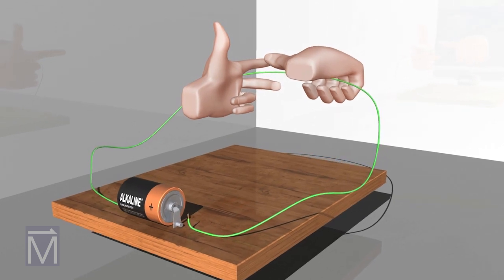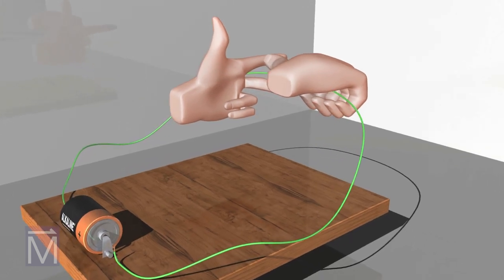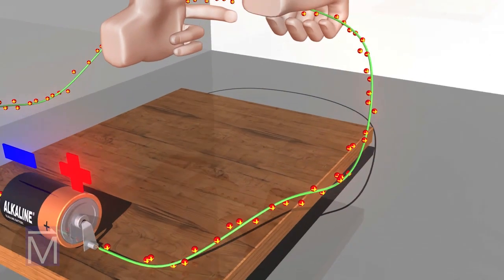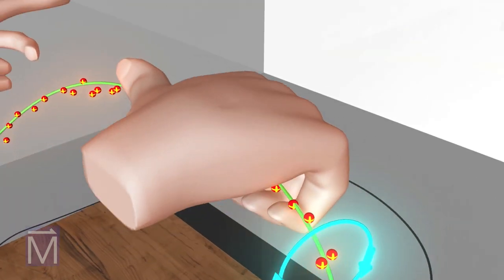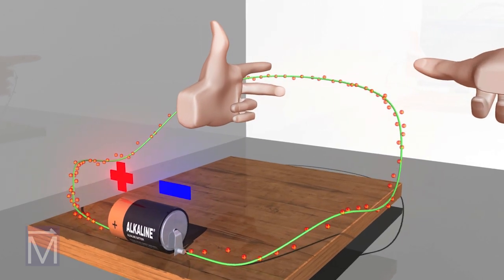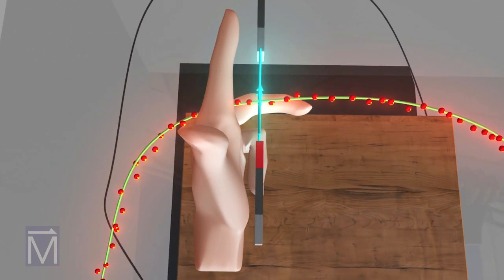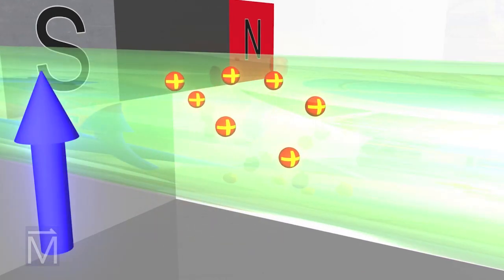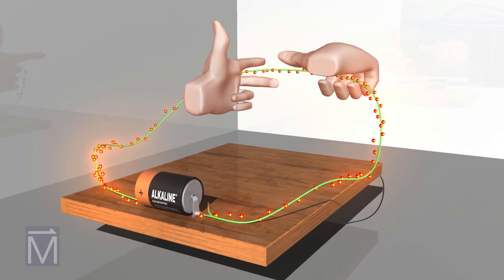See-Thru Science: Right and Left Hand Rules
Learn to use your own two hands to understand the relationship between electricity and magnetism.